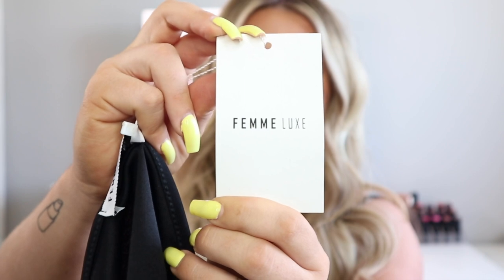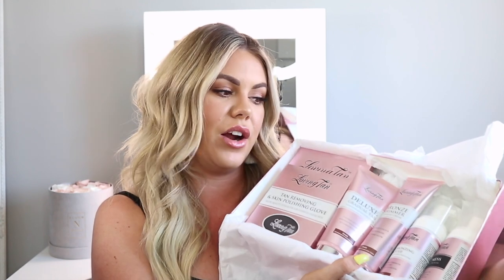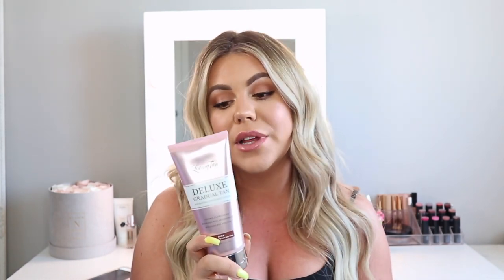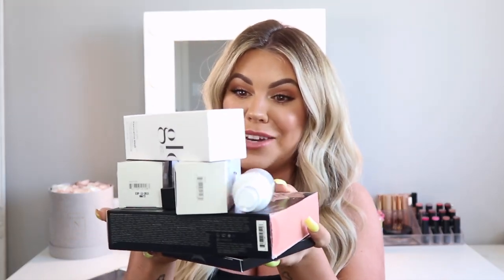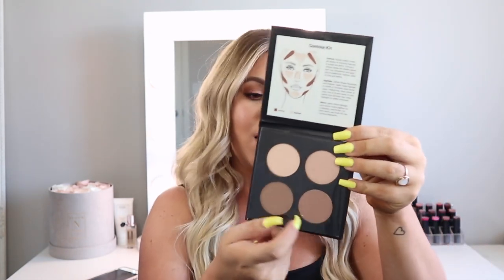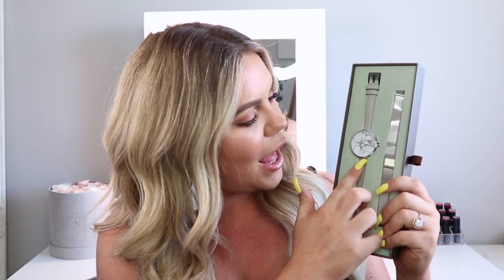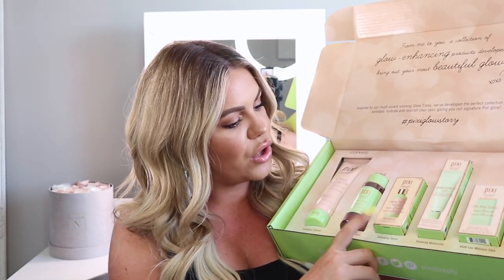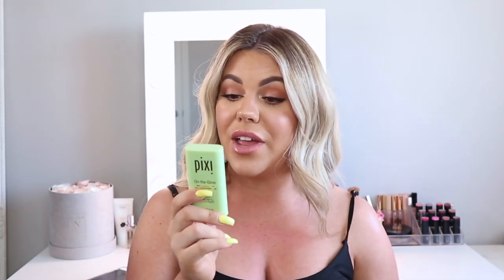PR UNBOXING | KelseyRae Mua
Hey Everyone!!

Today I am going to be doing a little PR unboxing, hope you all enjoy!

Xo KelseyRae

Loving Tan Use code (KELSEYRAE) for a free deluxe application mitt

* use this link to enter to win a $100 JORD gift card*